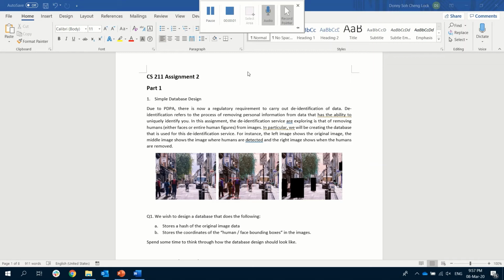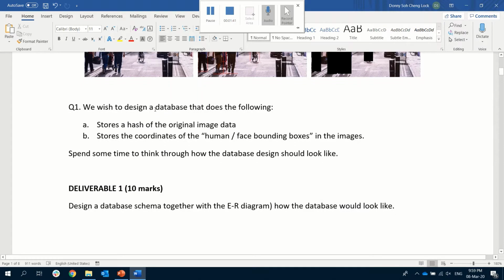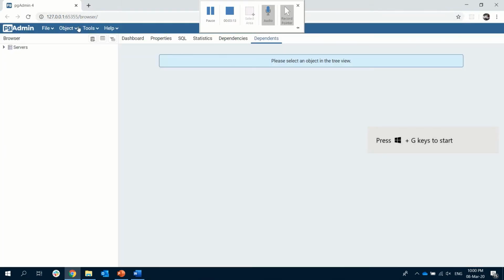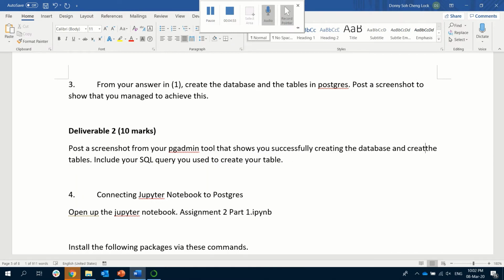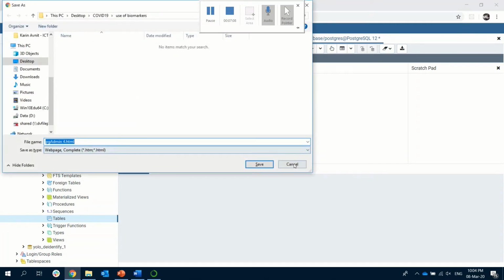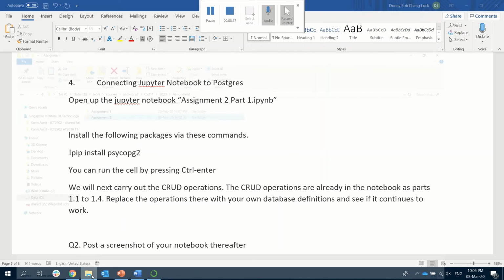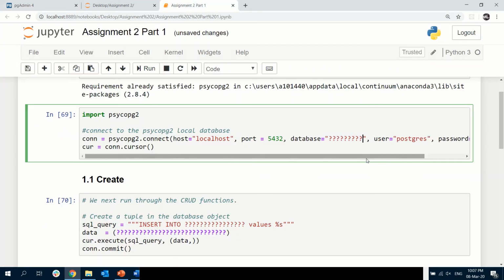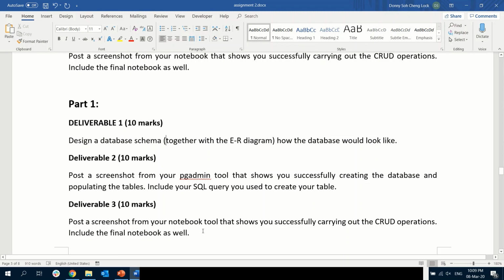CS211 Assignment 2 Part 1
Explanation of Assignment 2 Part 1